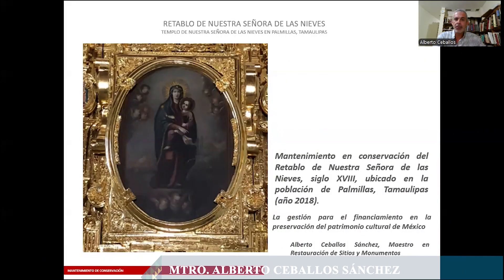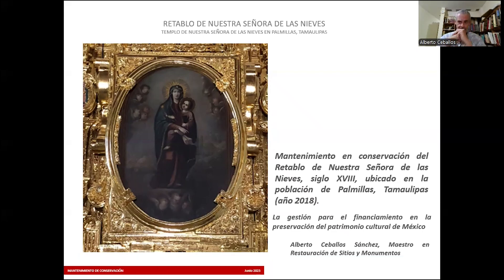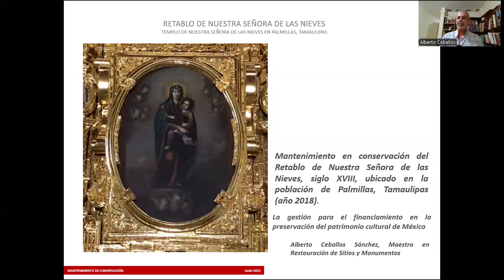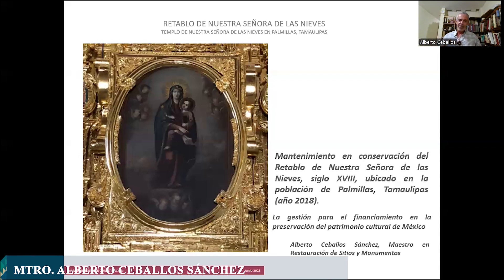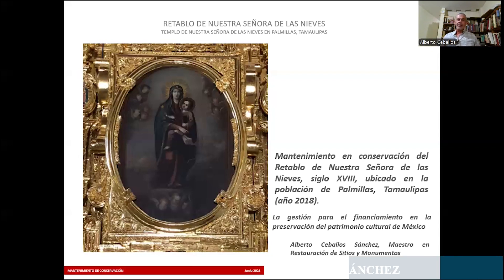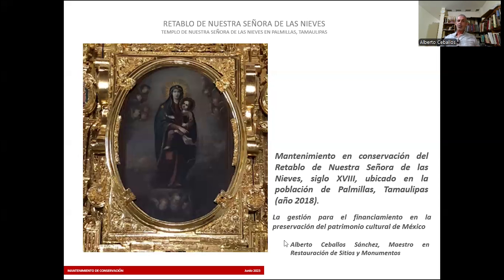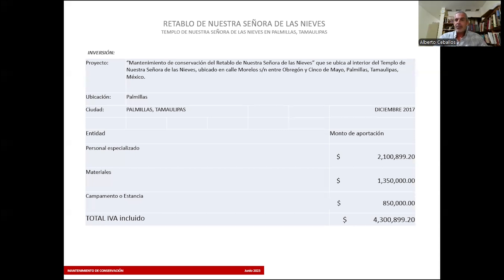Mesa 3 ALBERTO CEBALLOS SÁNCHEZ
IV Conversatorio Internacional en Línea “Camino Real de Tierra Afuera (de Zacatecas a Texas)”
Mesa 3: Patrimonio Material
Mtro. Alberto Ceballos Sánchez. “Mantenimiento en conservación del retablo de Nuestra Señora de las Nieves, siglo XVIII, poblado de Palmillas, Tamaulipas”